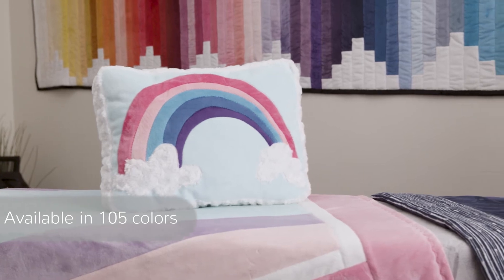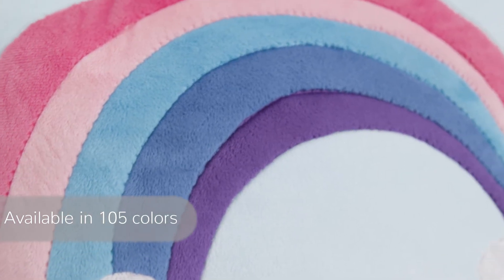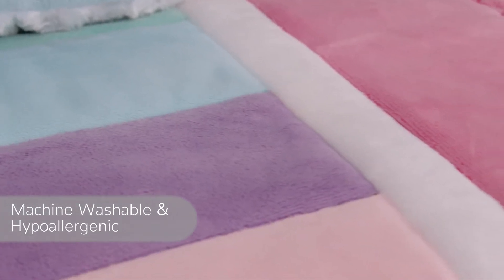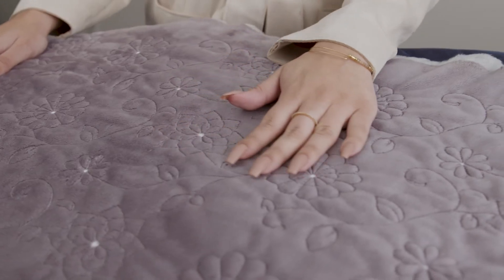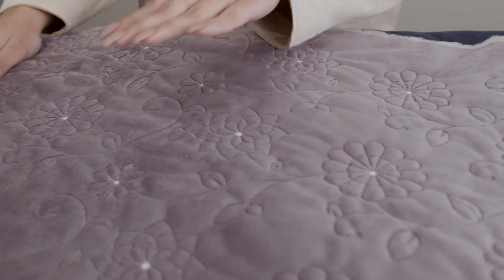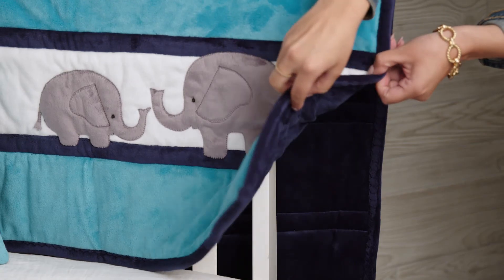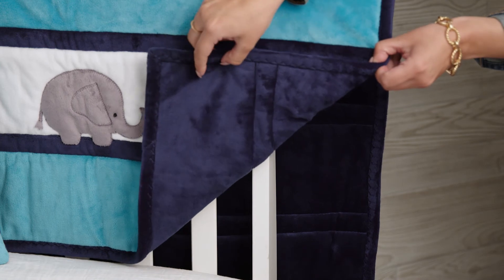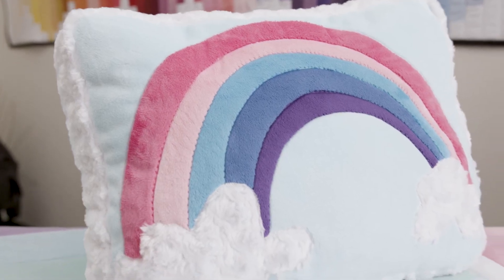Solid Cuddle® 3 Fuchsia Minky Plush Fabric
Often imitated, never duplicated - this is the fabric that started it all! Our Solid Cuddle®3 minky plush fabric has a smooth, ultra-soft surface that's not only beautiful, but is super durable, too! It's 100% polyester, features a versatile 3mm pile and is available in over 100 different colors and prints. Get creative - this exclusive minky plush fabric is suitable for apparel, quilting, baby products, home decor, pet accessories, and more!

Fabric ID #: c3fuchsia
Content: 100% Polyester
Width: 58/60"
Weight/Linear Yd: 370 grams
Pile: 3mm
Country of Origin: South Korea